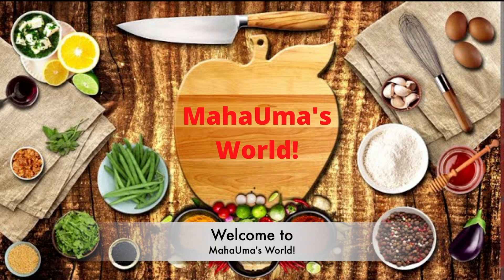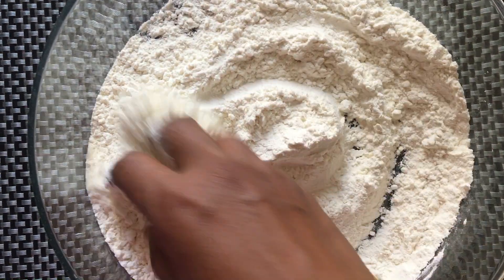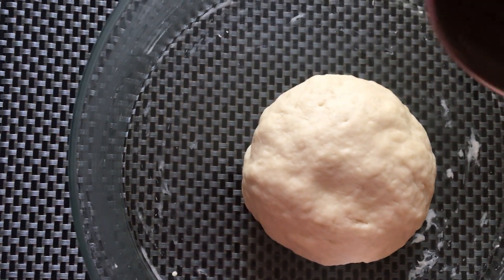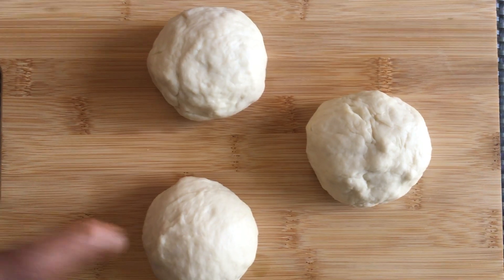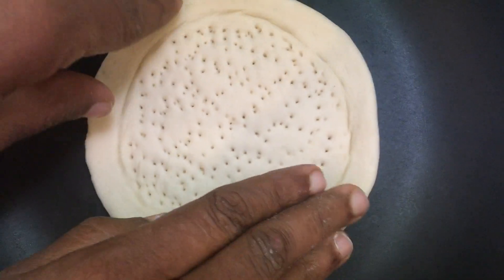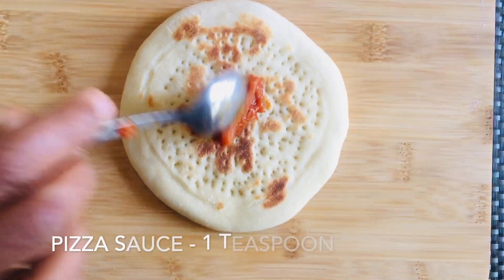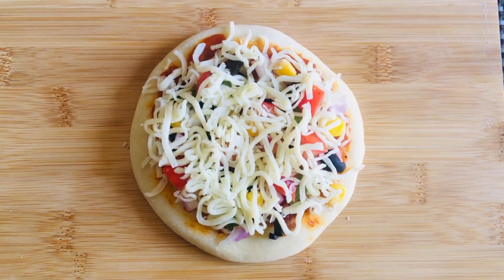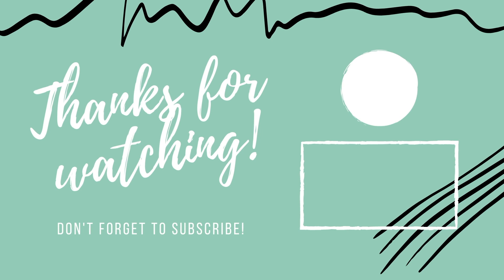How to make Mini Pizza!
Today, we are going to be making Mini pizza!